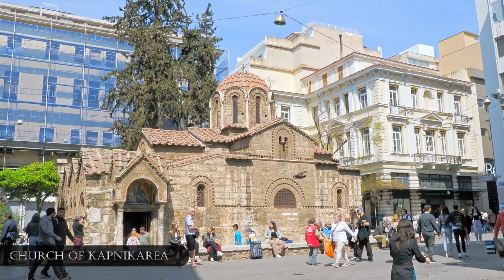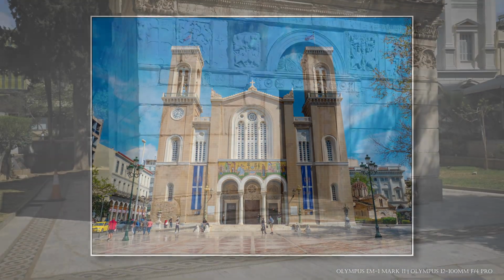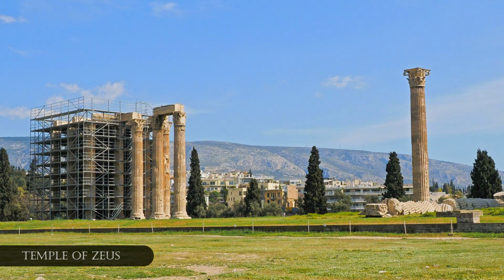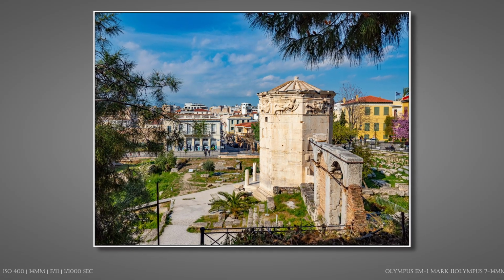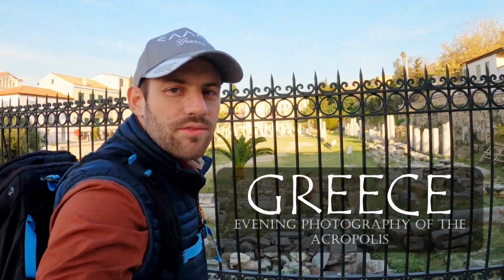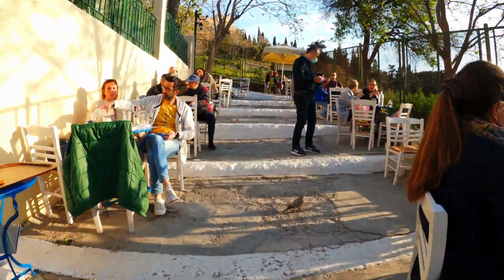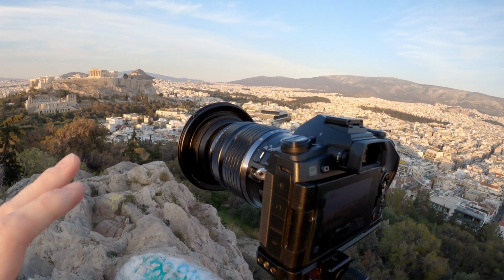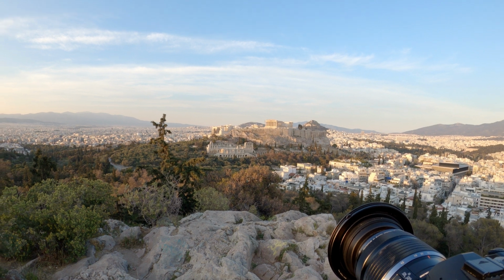The Athens City Walk | Ancient Greece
Rick Steves Audio Europe App is without a doubt - the first thing I recommend to people when visiting cities like Athens, Rome, or Paris. The city walk is fantastic!